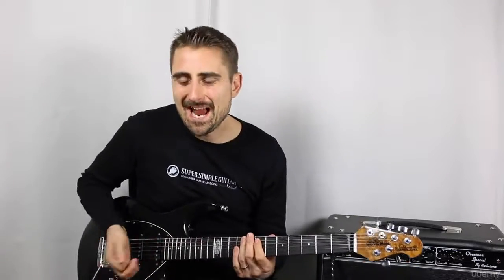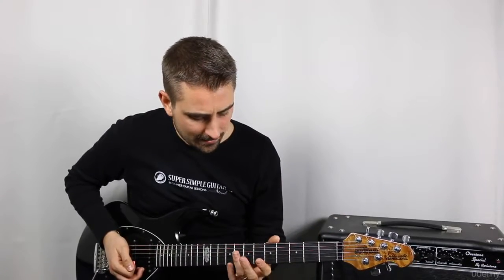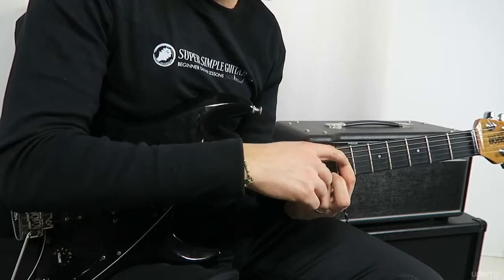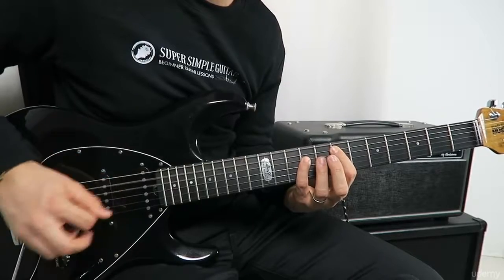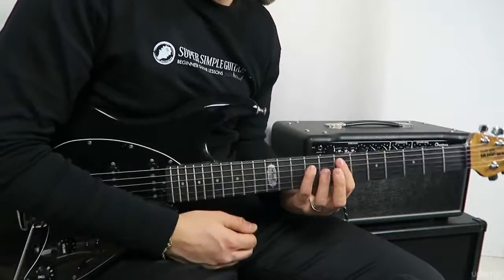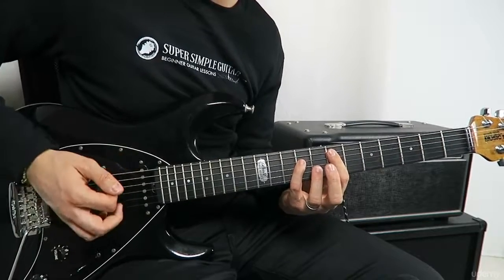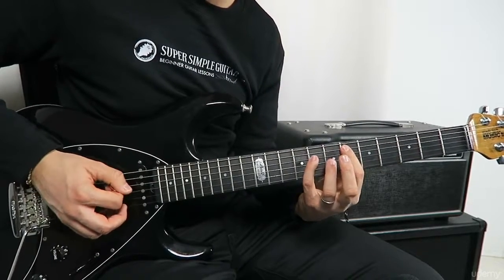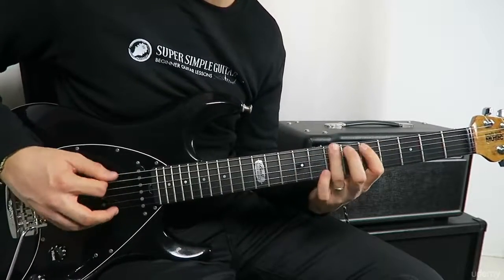Ultimate Beginner Rock Guitar Masterclass : Led Zeppelin - Whole lotta love inspired riff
Ultimate Beginner Rock Guitar Masterclass
Learn bullet proof, step-by-step, proven guitar method that will teach you to play rock guitar for beginners